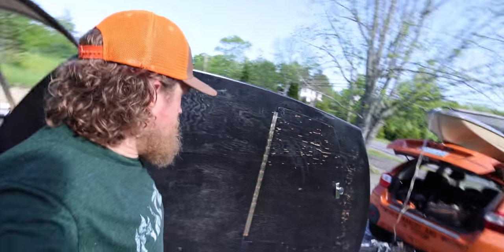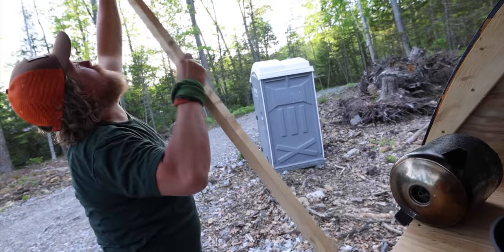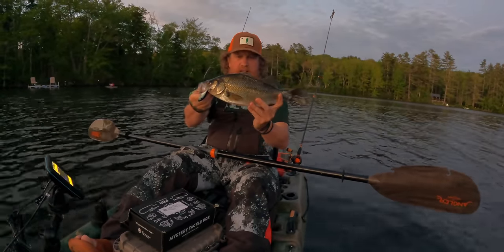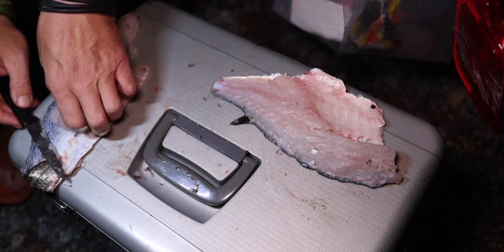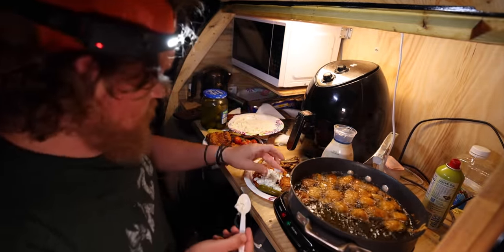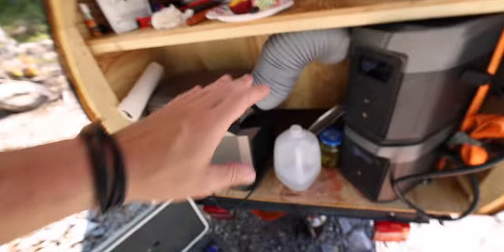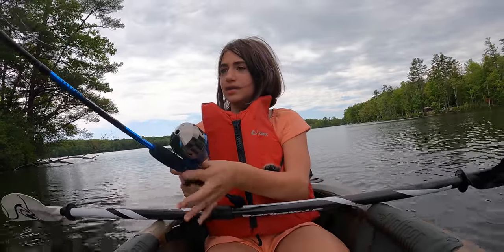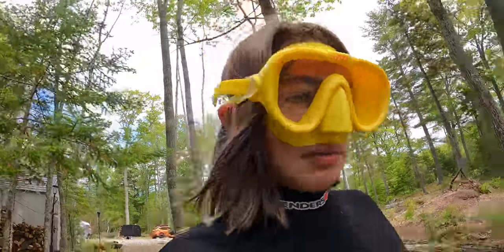Tiny Glamper Camper Installing Air Conditioner Build and Catch & Cook Adventure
Time to Summer-proof the Glamper! I hook up a mobile AC Unit and take her out for a catch and cook overnight where I finally accomplish one of my dreams: catching a fish while underwater!

*FOWLERSMAKERYANDMISCHIEF.COM*
Slingshots, Survival Gear and Custom Fowler Merch!